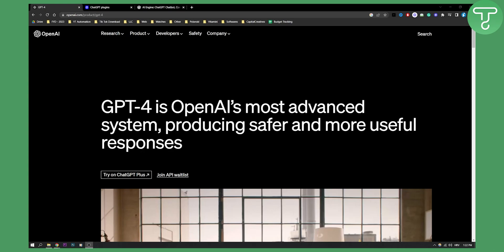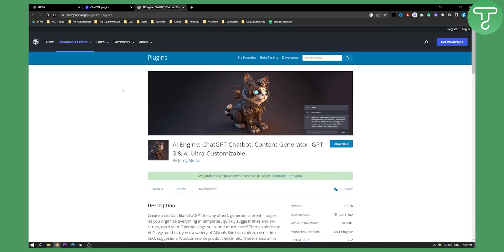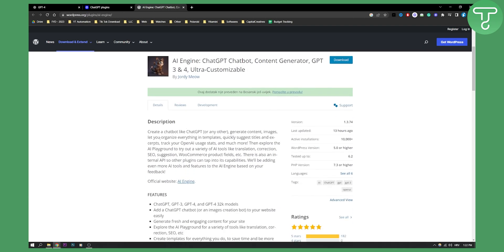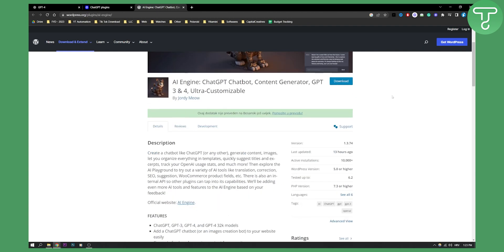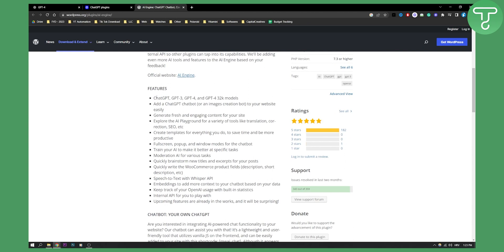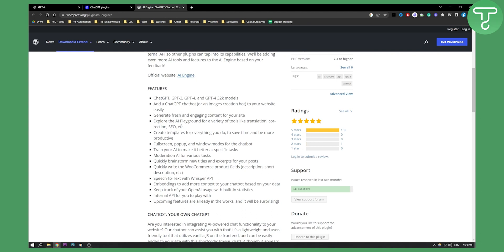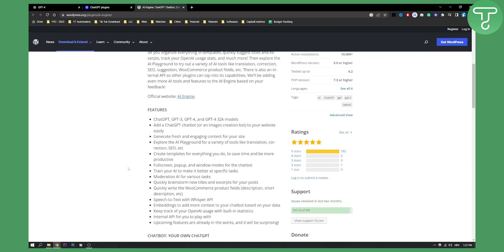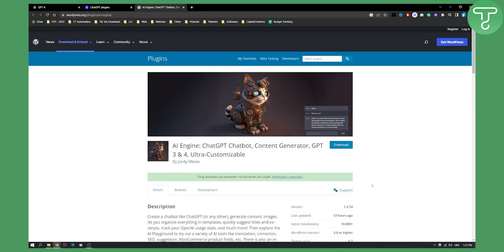How to Connect OpenAI (GPT-4) With Wordpress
In this video, I will show you how to connect openai with wordpress